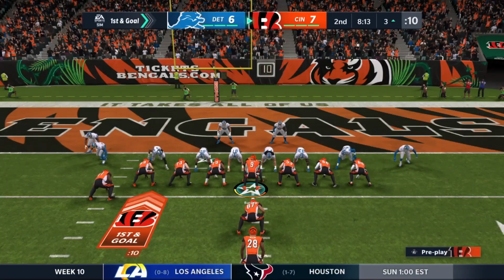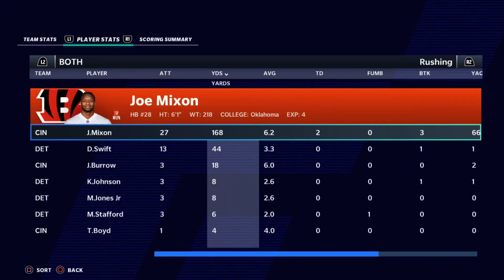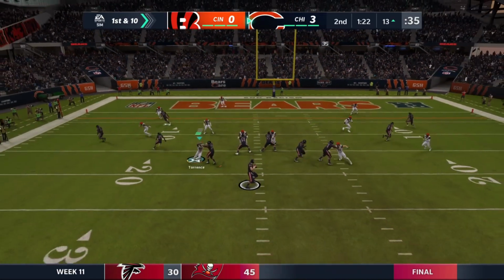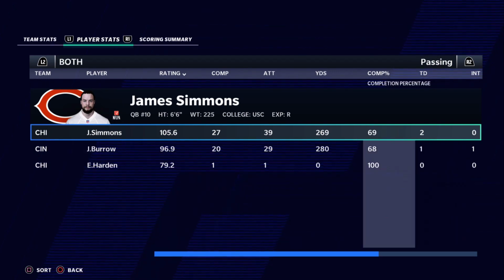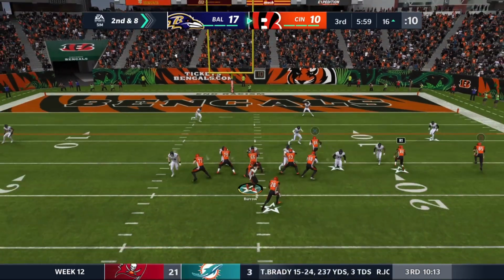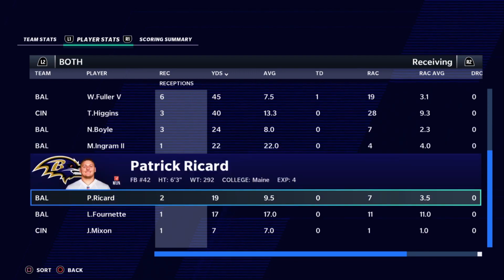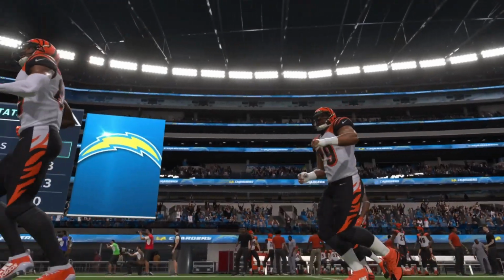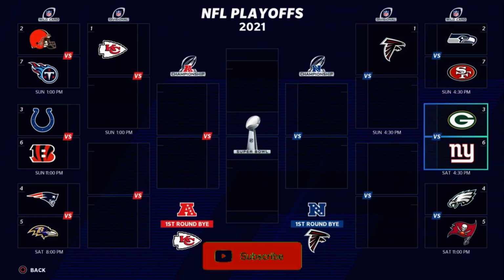BEST WR CORPS in the LEAGUE! | Cincinnati Bengals NEXT GEN Madden 21 Franchise Mode | Ep6 G9-12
We may just have the BEST WR CORPS in the whole LEAGUE! You be the judge in Ep6 of the Cincinnati Bengals NEXT GEN Madden 21 Franchise Mode games 9-12!

CHECK OUT THE ONGOING SERIES!!!